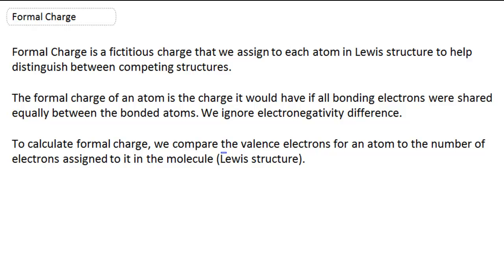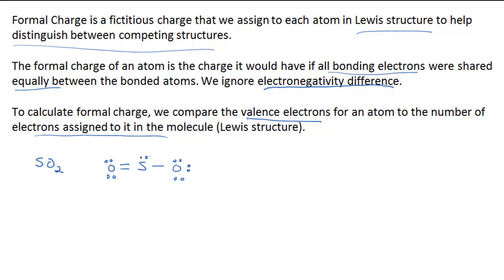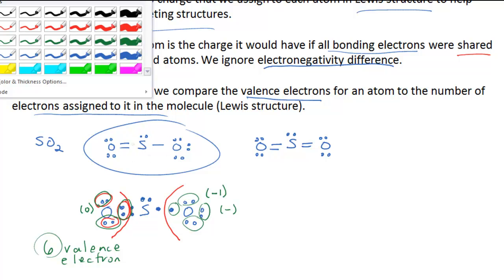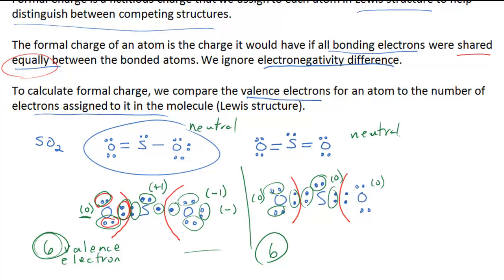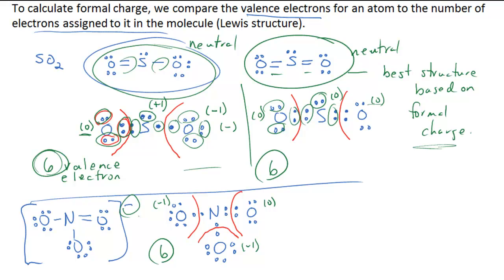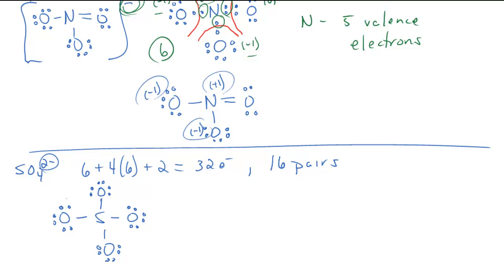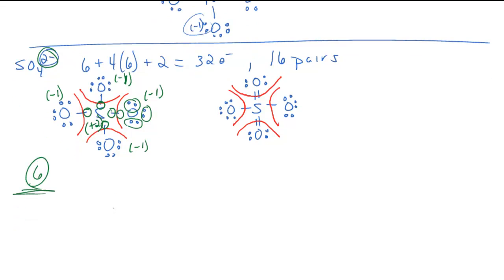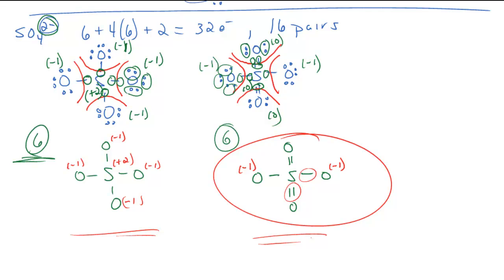Assigning Formal Charges to a Lewis Structure